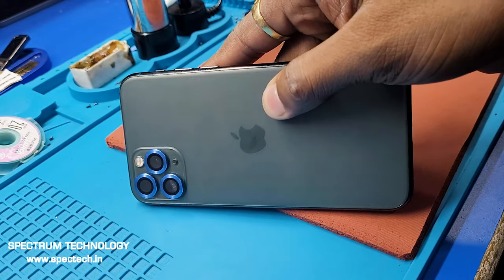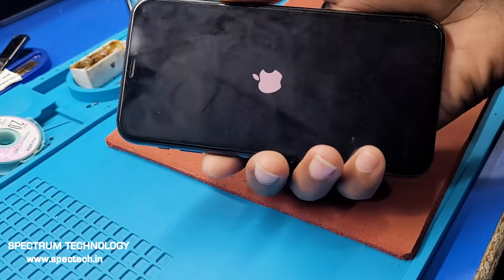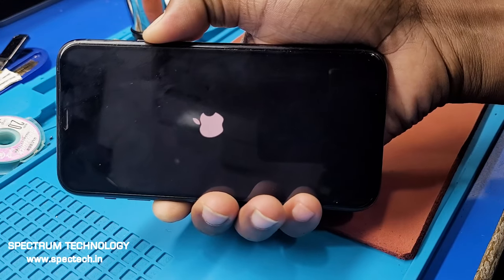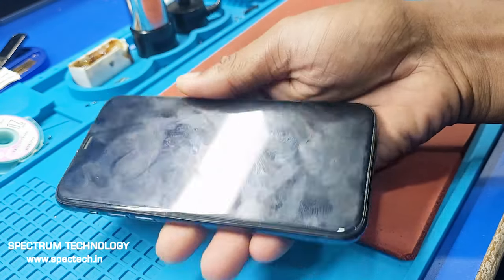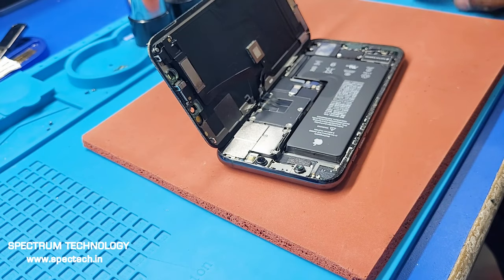Iphone 11 pro hangon logo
you can also use 3utool for flashing..
but before connecting phone in to system must check that iphone is blacklisted or not..otherwise you'll be in a big trouble..
if you new at my chanel